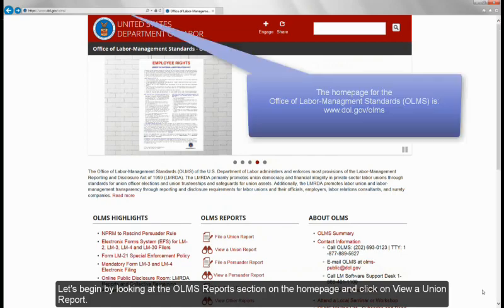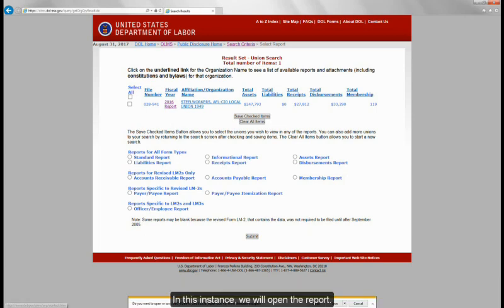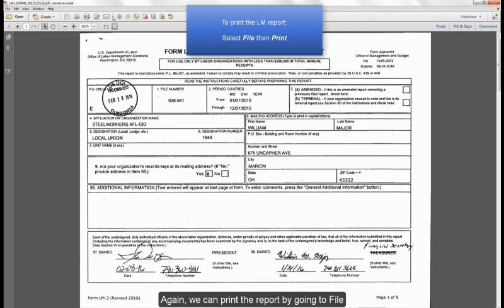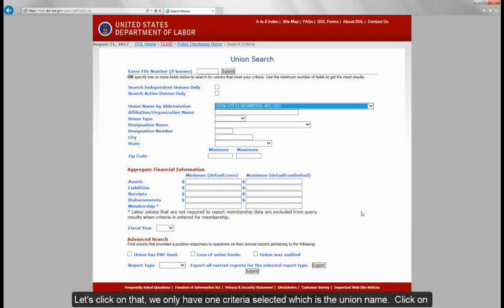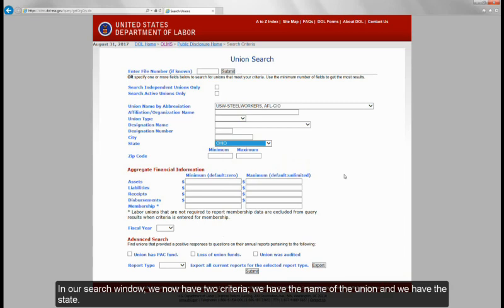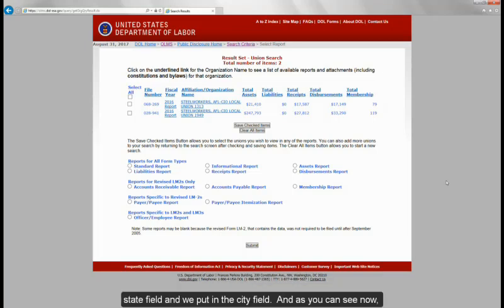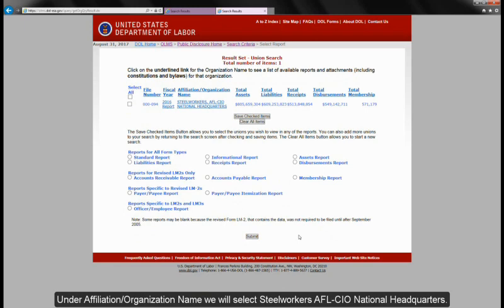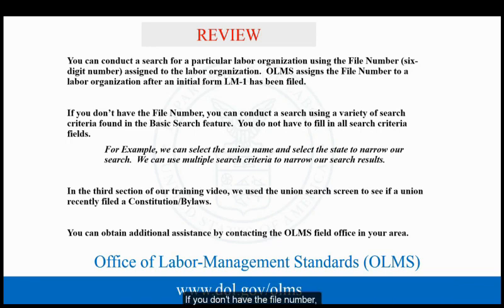How To Use The OLMS Website To Conduct A Union Search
Office of Labor-Management Standards (OLMS) video presentation, on how to use the OLMS Website to conduct a union search. This video will explain how to find specific labor organizations and view their annual financial report (LM-2, LM-3, or LM-4) and Constitutions and Bylaws.